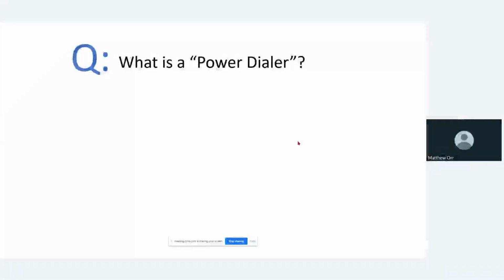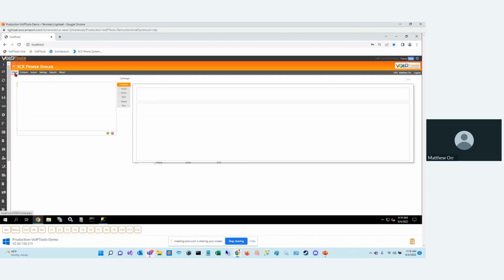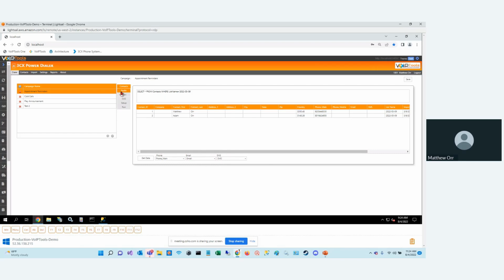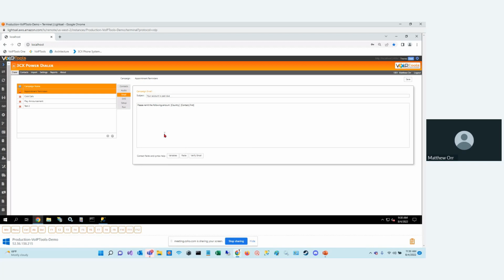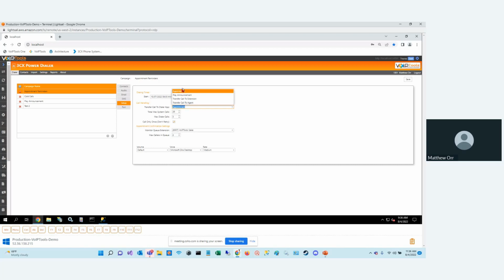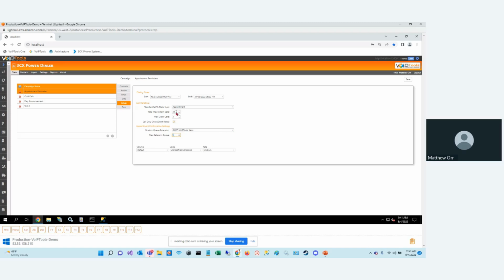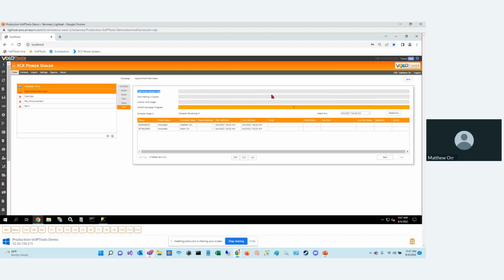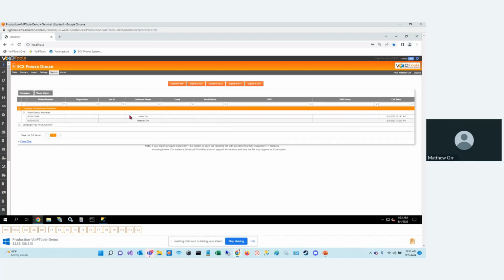3CX Power Dialer by VoIPTools | Live webinar 8/9/2022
Learn about the 3CX Power Dialer by VoIPTools. This is a clip from a webinar we hosted on our dialers on 8/9/2022. Keep in mind that we are always adding new features to our tools, so check out our
We have over 30 addons for the 3CX phone system.